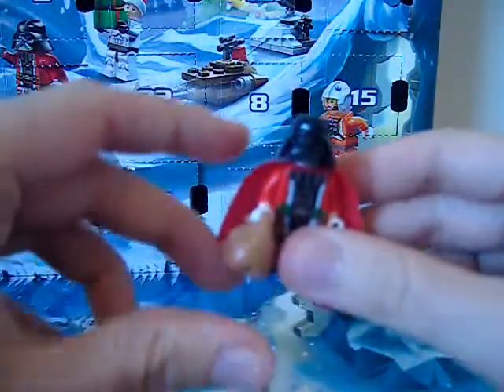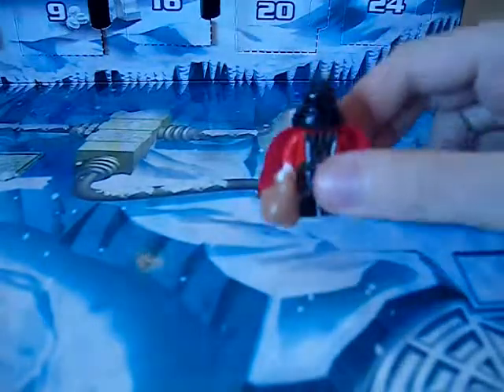Lego star wars advent calendar day 24 set 75056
Merry Christmas everyone. Today I built the special edition Christmas Darth Vader. Now he can be added to my collection of Christmas figs and finally have a duel between his son.